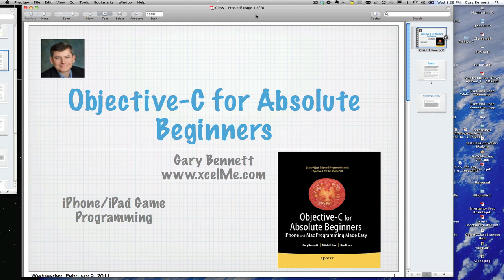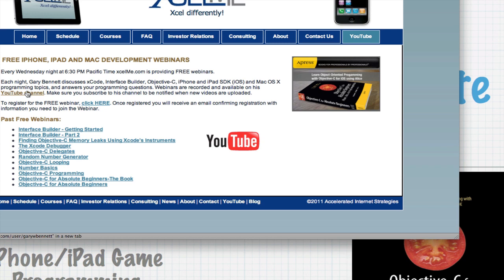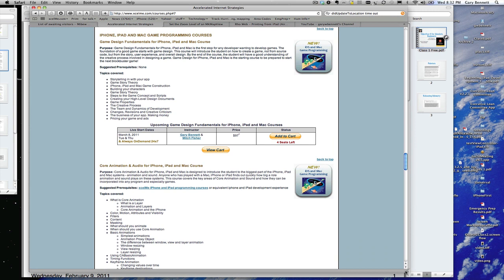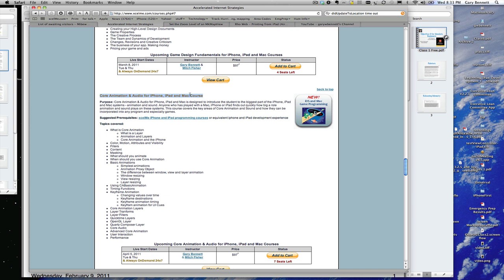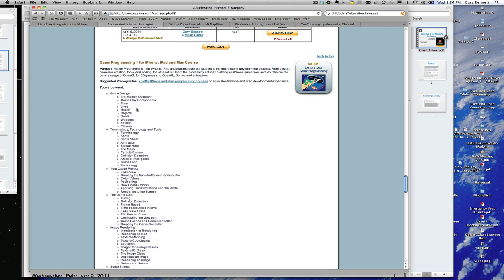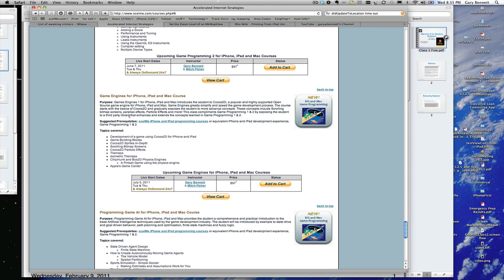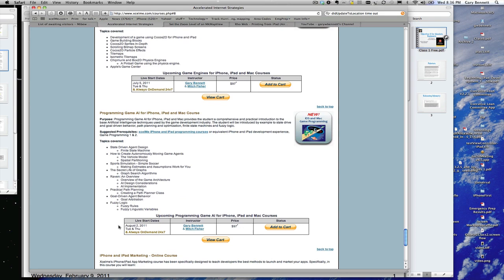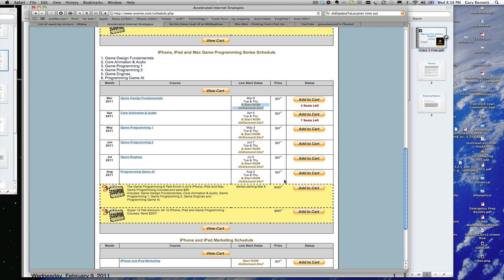Game Programming - iPhone, iPad and Mac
In this Game Programming Series you'll design and develop your own working iPhone/iPad games from start to finish. From Story Telling, Game Design, Marketing, Core Animation, Game Loops, OpenGl, Core Audio, Collision Detection and Game Engines, this series has it all to become a successful iOS Game Programmer.

All live online courses are also recorded. You have access to both live and recorded sessions for as long as you want.
-Game Design Fundamentals
-Core Animation and Audio
-Game Programming 1
-Game Programming 2
-Game Engines
-Programming Game Artificial Intelligence (AI)

President